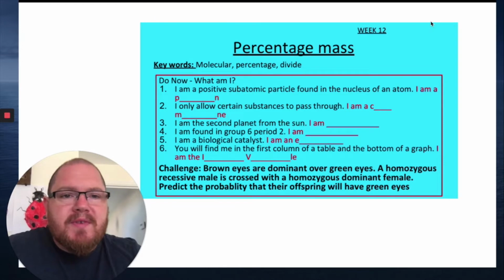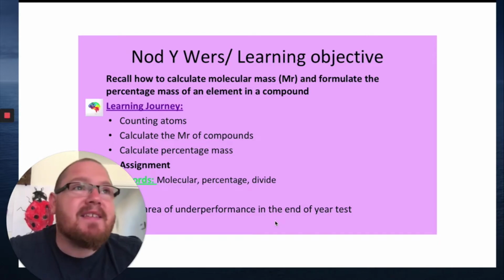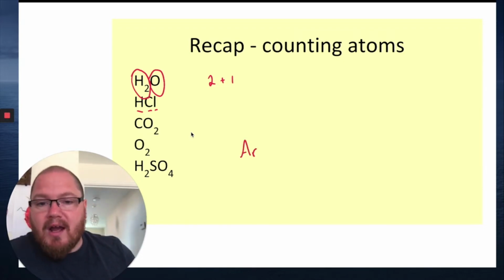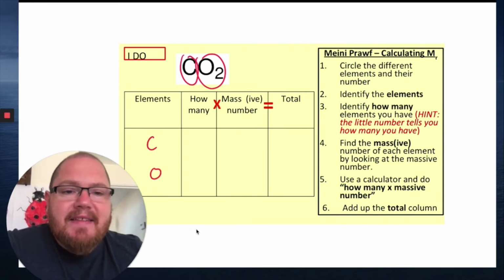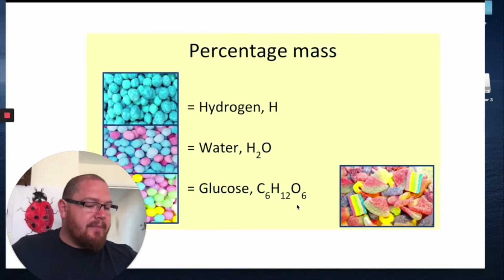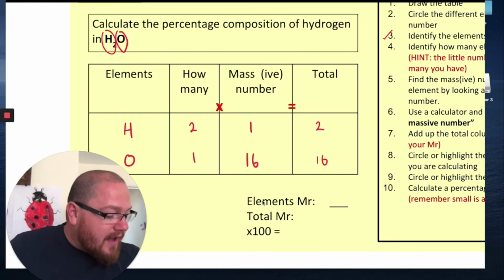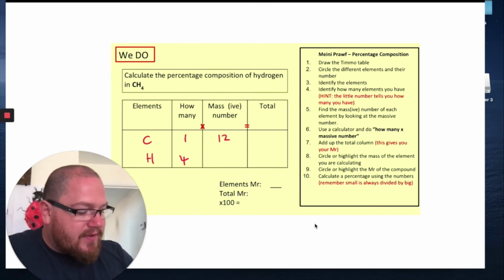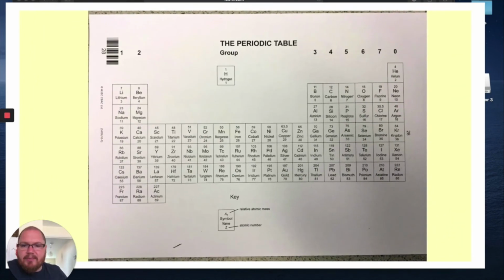Percentage Mass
Home learning for week 12. Remember work along with Mr Timothy and upload your workings to teams.